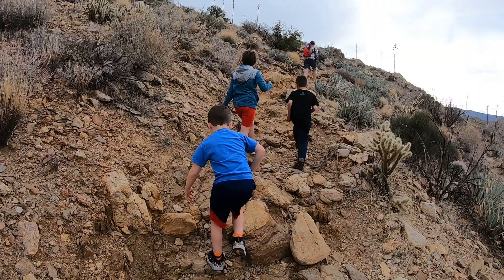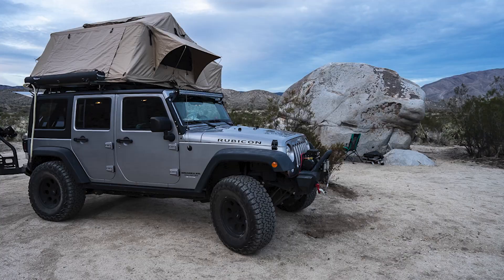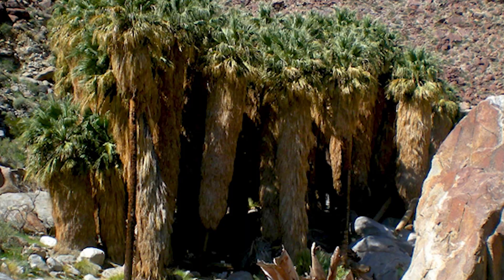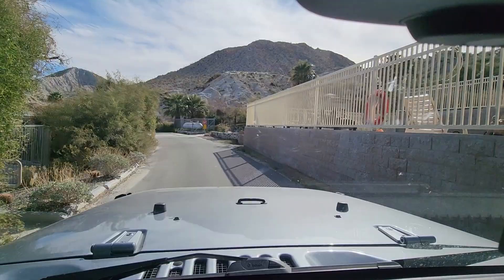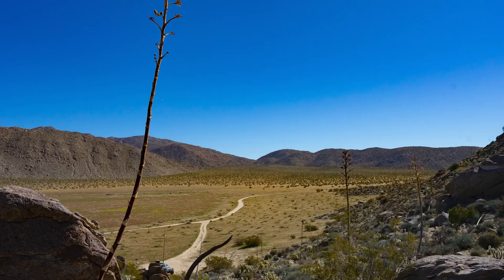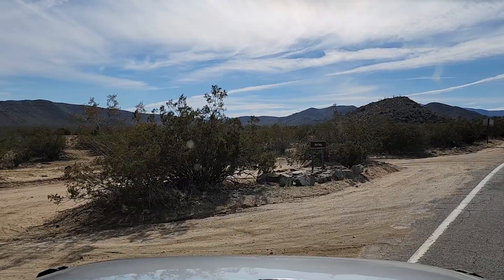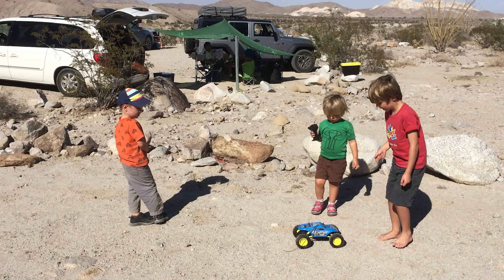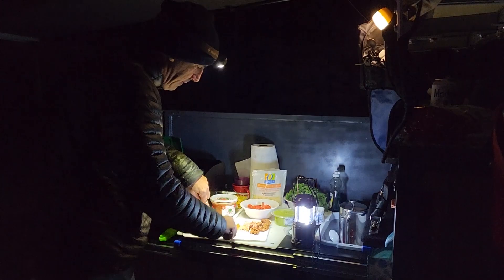Anza-Borrego Camping Guide - Campgrounds and backcountry camping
Full Anza-Borrego Campground Guide on OutdoorSoCal.com

In this guide, we’ll introduce you to the various developed and primitive campsites in Southern California's Anza-Borrego Desert State Park. We also cover dispersed backcountry camping in the park.

Insta360 X3
GoPro Hero 11
DJI Mavic Air
Sony A7
Joby Gorillapod Tripod
Insta360 Tripod Base (for invisible selfie stick)
SIRUI Tripod (for bigger camera)